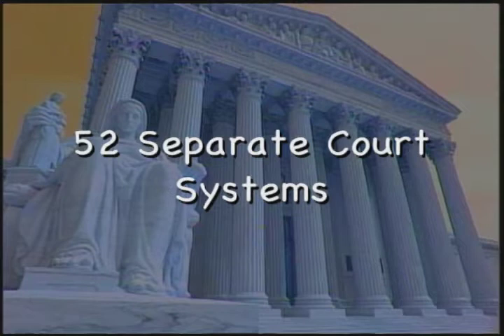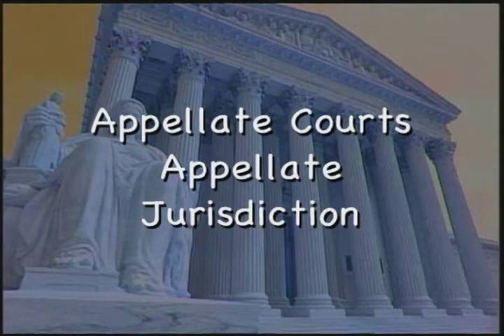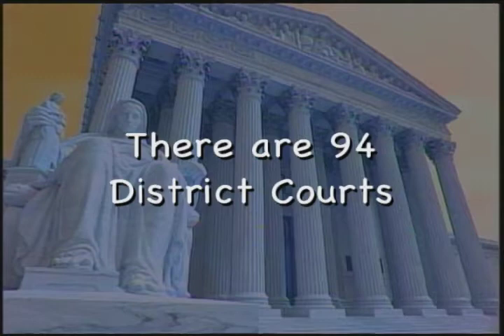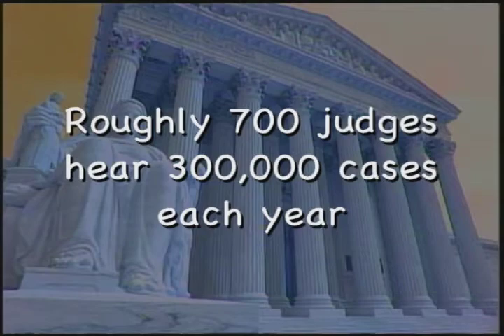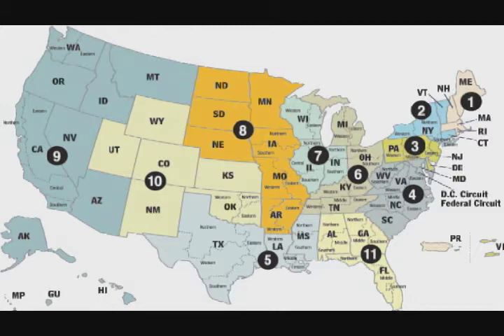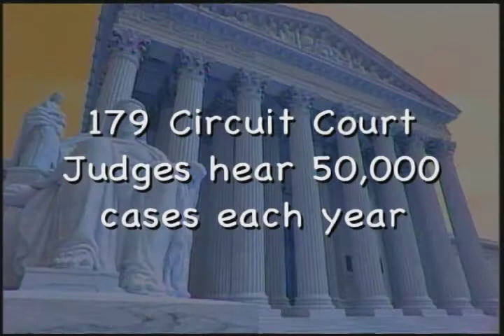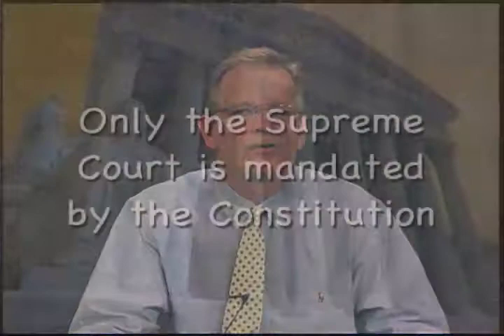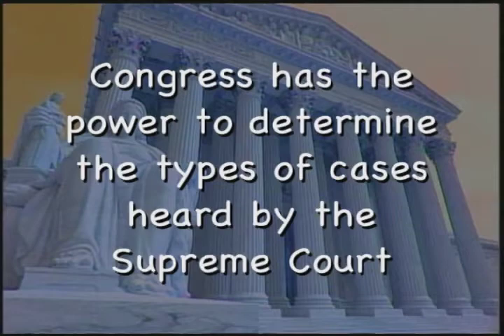Lecture 28 - The Judiciary